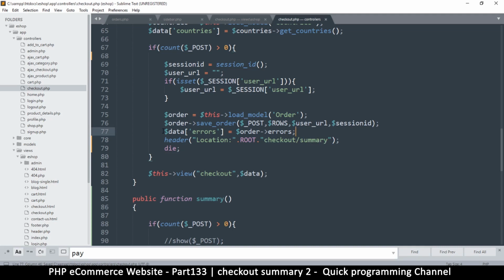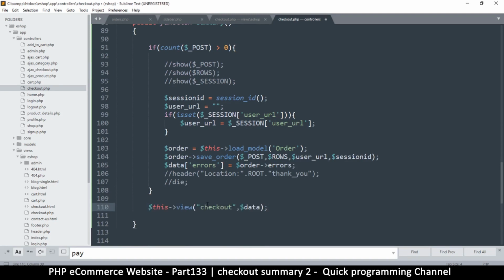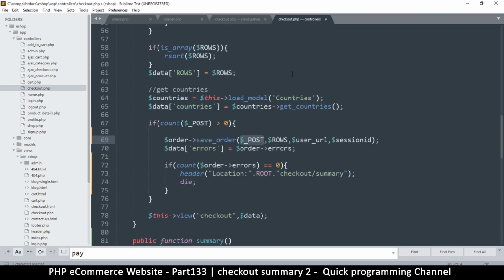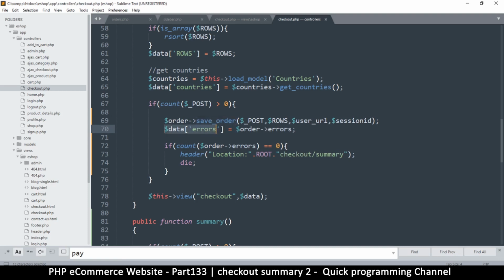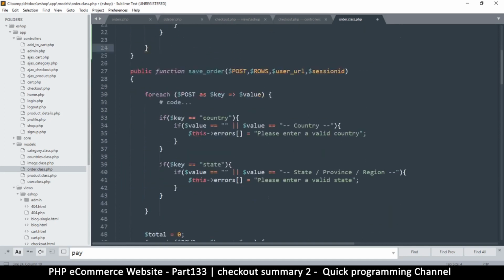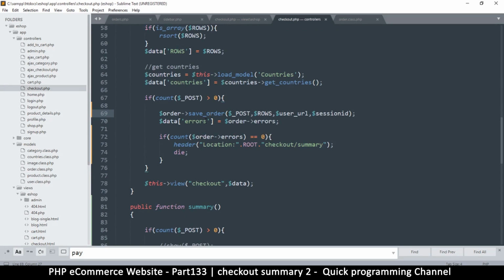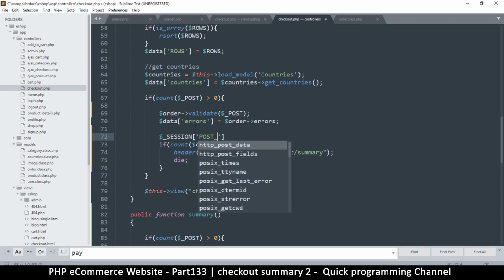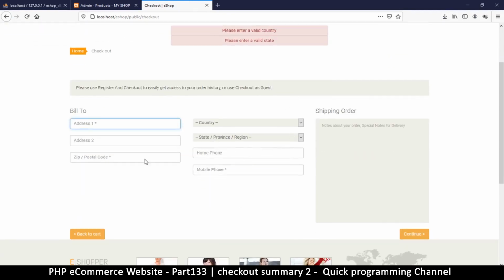#133 PHP Ecommerce website development | Checkout summary 2 | MVC OOP - Quick programming